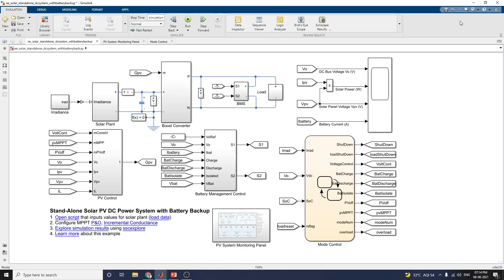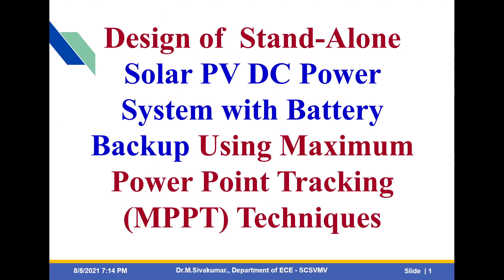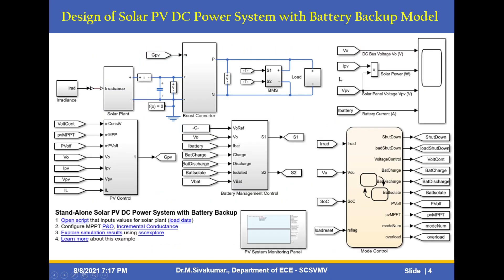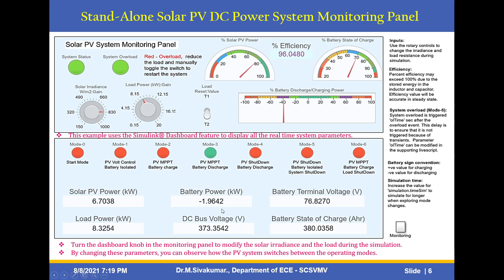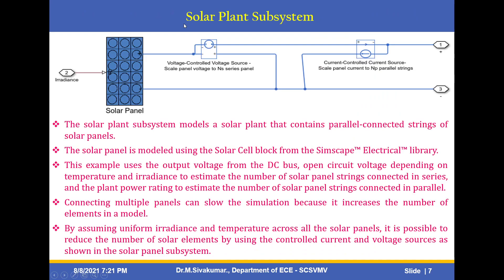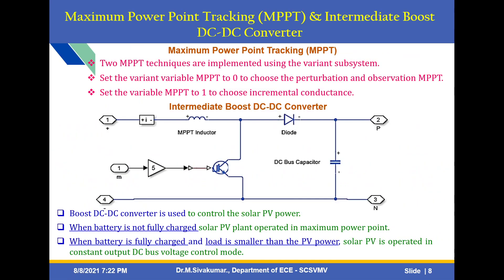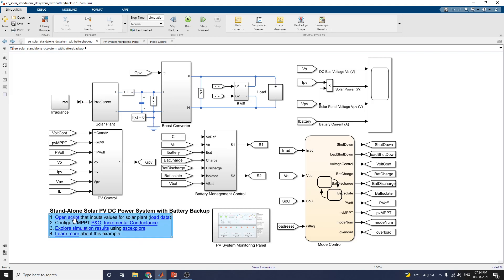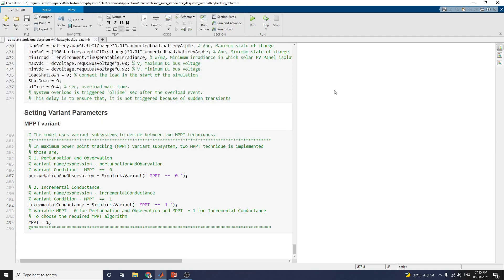Design of Solar PV DC Power System with Battery Backup Using Maximum Power Point Tracking Techniques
free matlab microgrid tutorial electricvehicle predictions project Stand-alone PV system in this example comprises seven operating modes.
These modes are selected based on DC bus voltage, solar irradiance and state of charge of the battery.
DC bus voltage level, solar irradiance and the battery state of charge are used to decide the suitable operating mode.

Mode-0 - Start mode (Default simulation starting mode)
Mode-1 - PV in output voltage control, battery fully charged and isolated
Mode-2 - PV in maximum power point, battery is charging
Mode-3 - PV in maximum power point, battery is discharging
Mode-4 - Night mode, PV shutdown, battery is discharging
Mode-5 - Total system shutdown
Mode-6 - PV in maximum power point, battery is charging, load is disconnected
A MATLAB® live script to design the overall standalone PV system.
Simulink® to design/simulate the control logic for the system.
Simscape™ to simulate the power circuit.
Stateflow™ to implement the supervisory control logic.
To track the maximum power point (MPP) of solar PV, We can choose between two maximum power point tracking (MPPT) techniques:
INCREMENTAL CONDUCTANCE (IC)
PERTURBATION AND OBSERVATION( P&O)
6) Design & Simulation of a Electric Vehicle to Grid (EV2G) System_ Using MATLAB Power Train Blockset